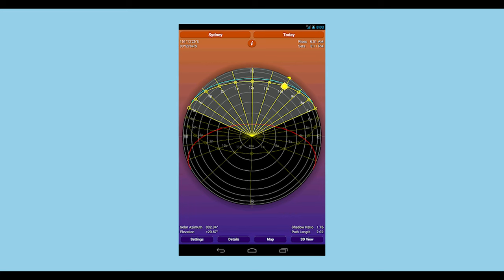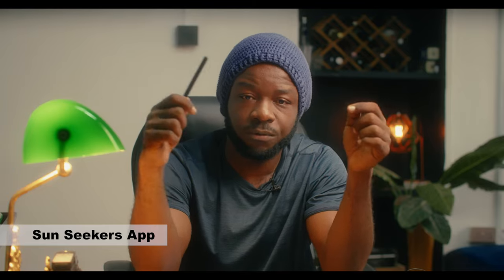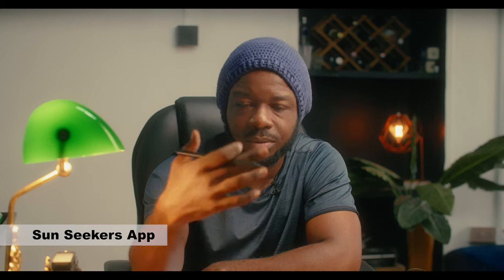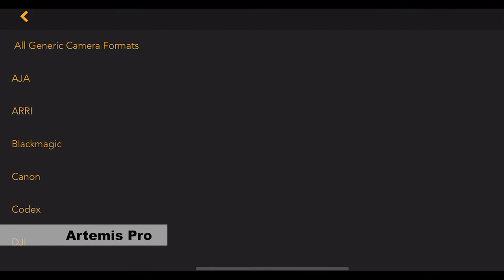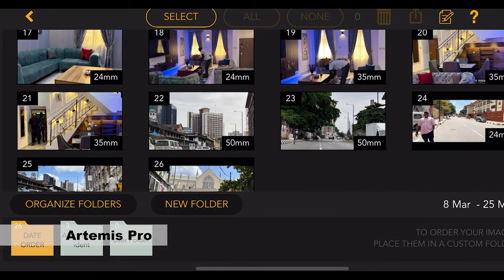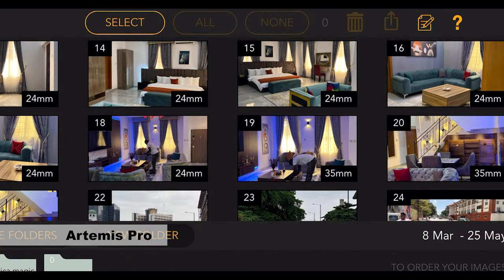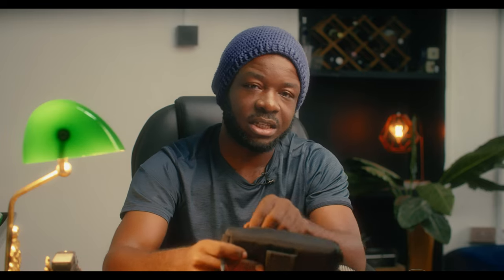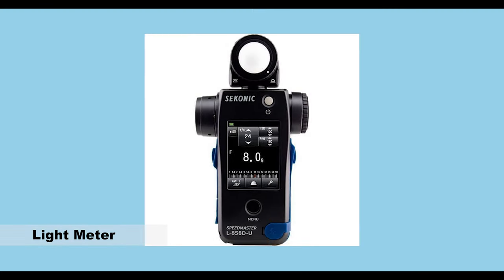My Everyday Go to tool set in my kit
Hey there, it's your friendly filmmaker again! 💡 Amid the whirlwind of work and creativity, I've managed to carve out a few moments to share something special. A sneak peek into the tools that keep my creative juices flowing, even during the busiest times.These tools? They didn't appear overnight. It's a journey of growth, adaptation, and embracing creativity in its purest form. So, don't fret if you're starting small. Every step counts, and the adventure is half the fun.

Stay curious and stay creative, my friends! 🎬🎥✨